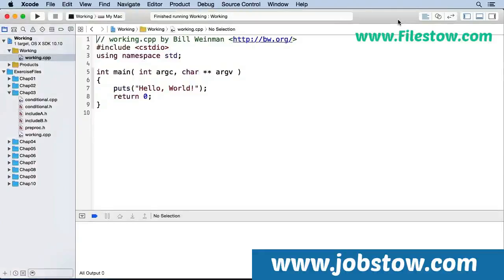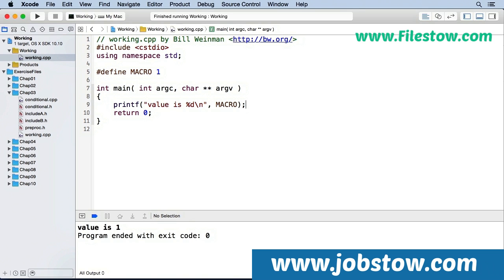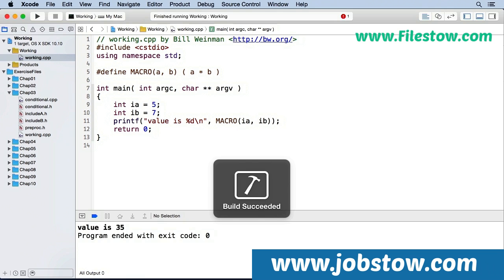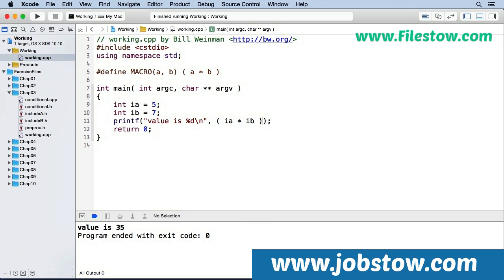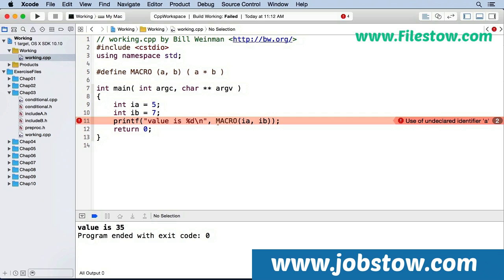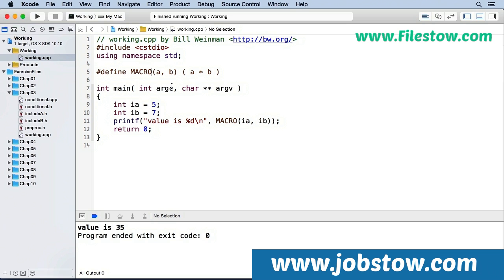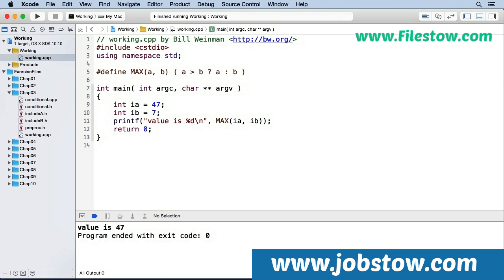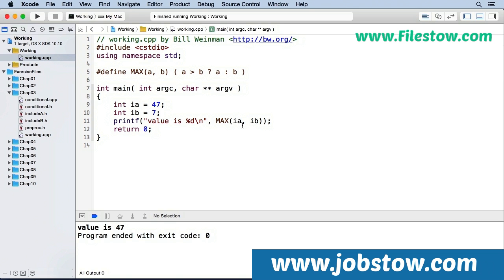033 Defining macros